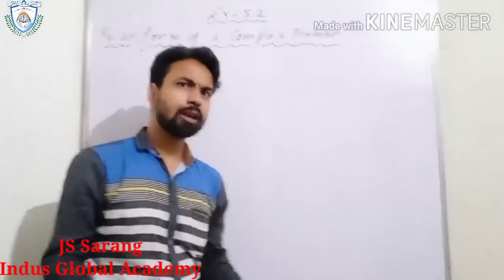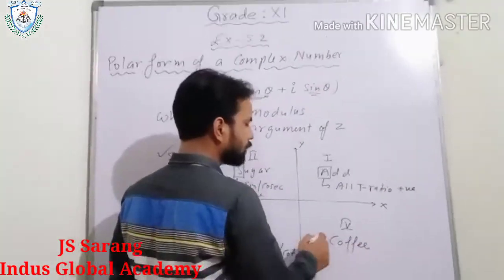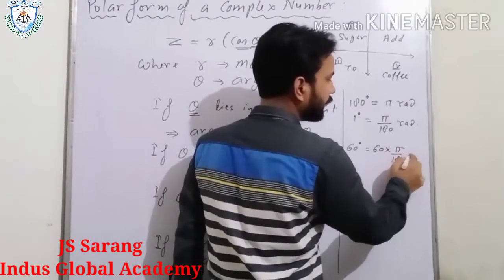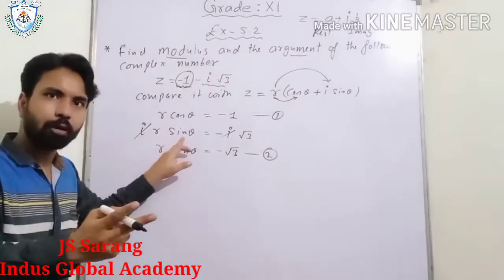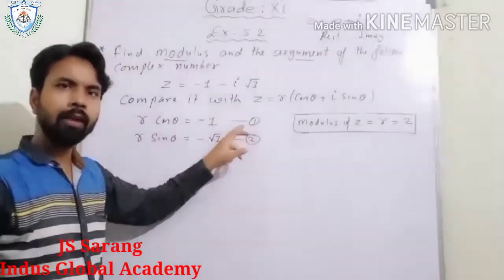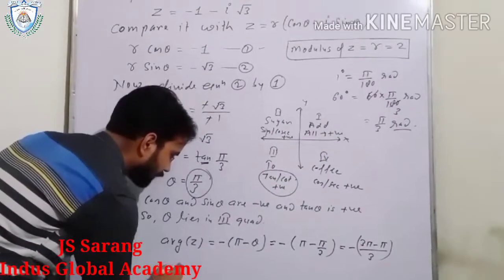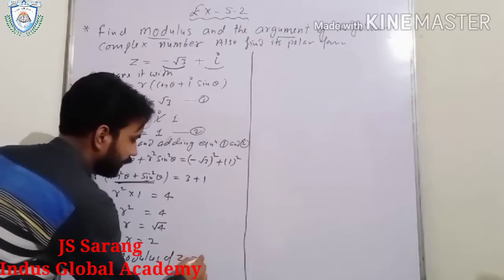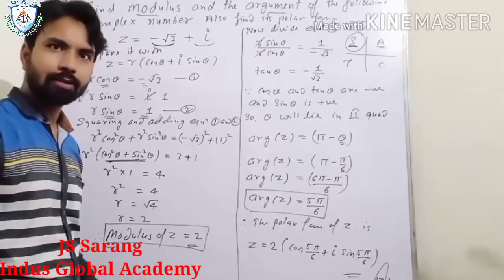Grade-XI Mathematics Chapter-5 Complex Numbers (Part-3) by JS Sarang Indus Global Academy